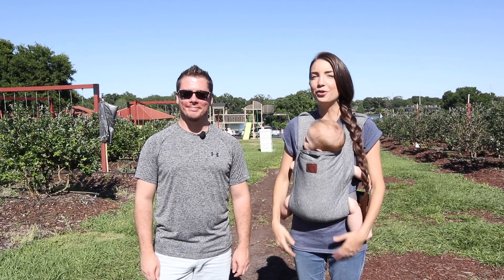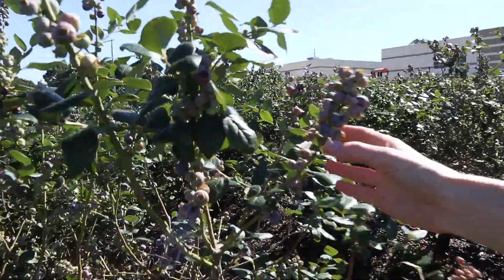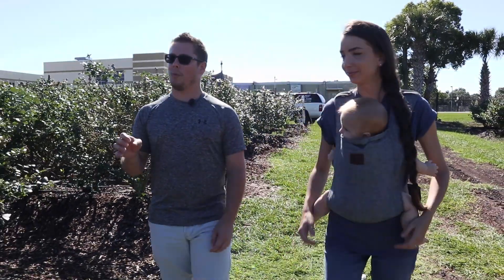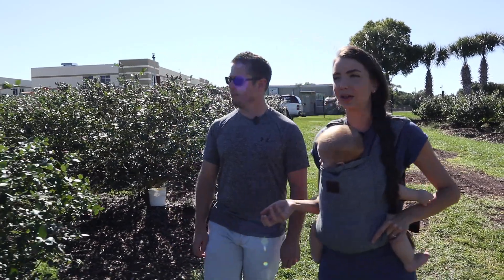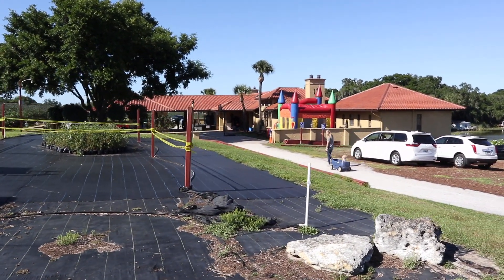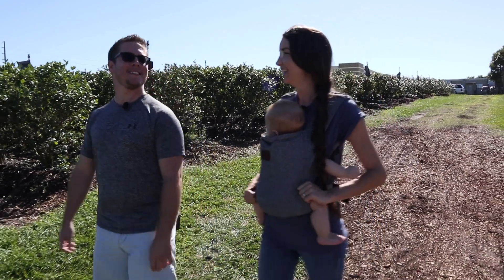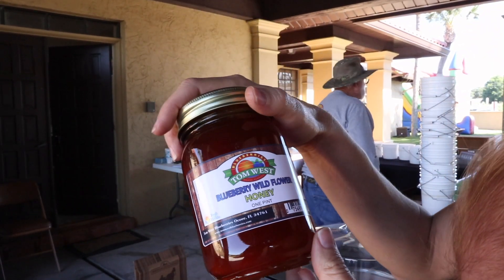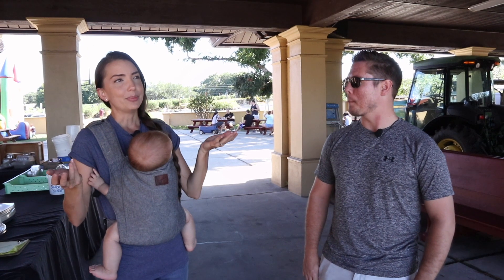Blueberry Farm Tour - Tom West Blueberries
Join us for a quick tour around Tom West Blueberry Farm in Ocoee, FL and see where delicious blueberries are grown, and where you can go enjoy picking your own each season!